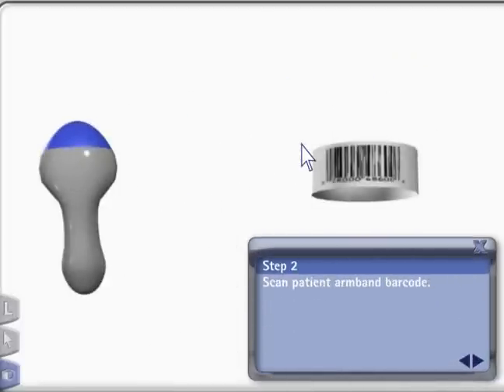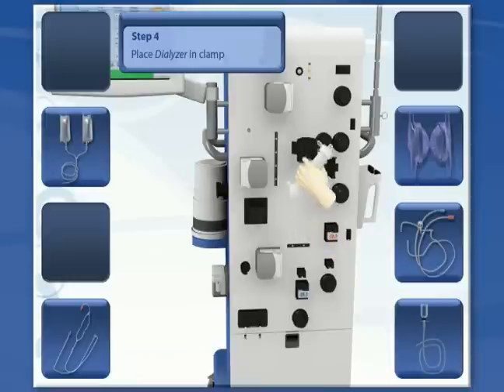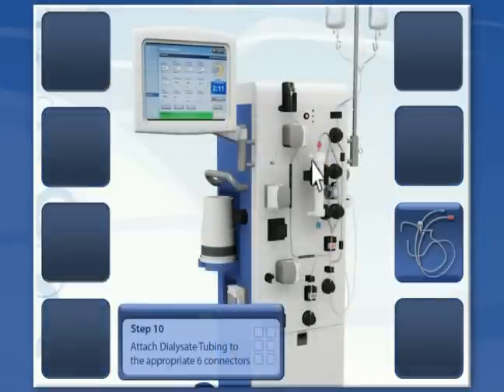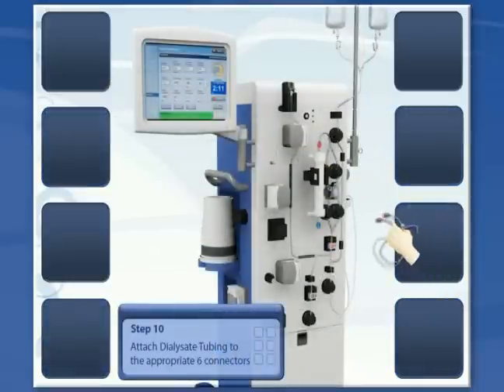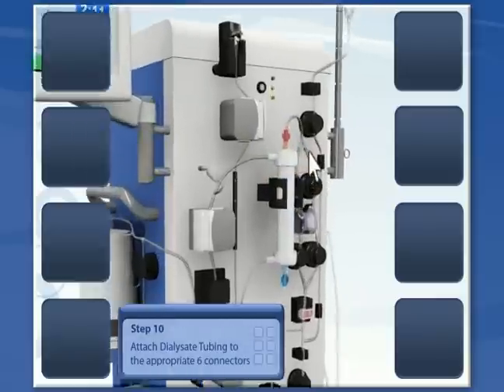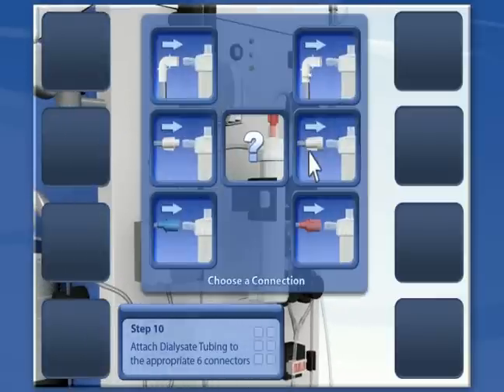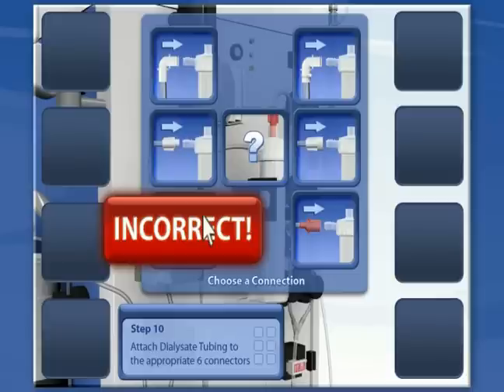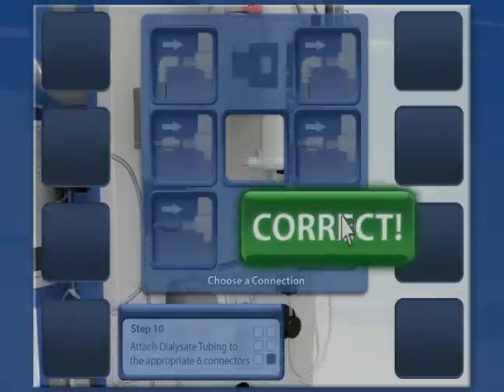Medical Device Viewer Promotional Video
Etcetera Edutainment's Virtual Medical Device Training (VMDT) is an interactive, effective, and hands-on training tool which is safe and affordable. Etcetera's technology allows trainees to learn how to use a device safely, step by step, and then requires practice using the device in a 3D space. Each session is recorded, tracking progress and compliance of individuals. VMDT provides the opportunity to engage in simulated scenarios with a model of the actual device and forces users to make decisions and see consequences in an environment that feels real, resulting in a significant level of knowledge retention.